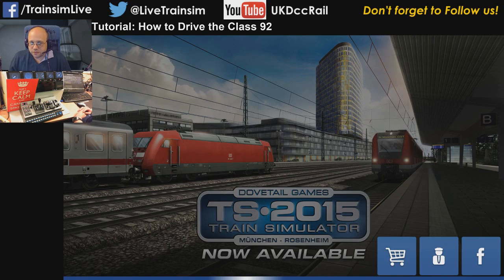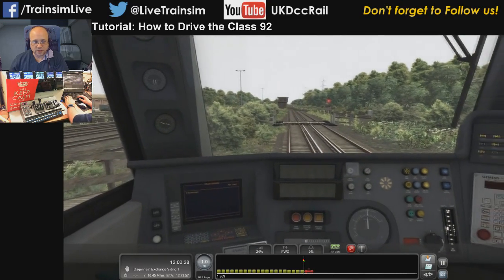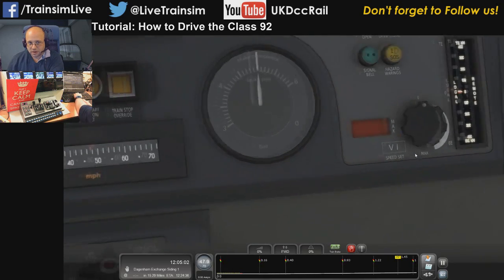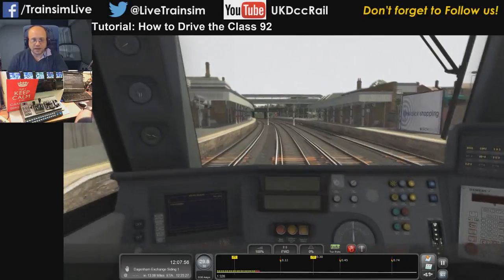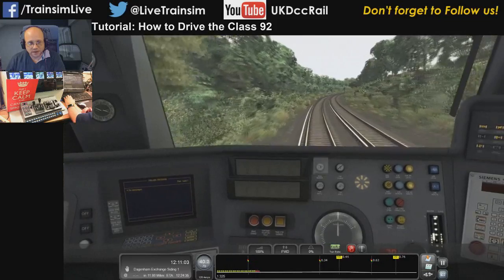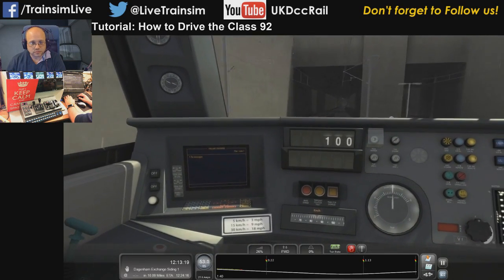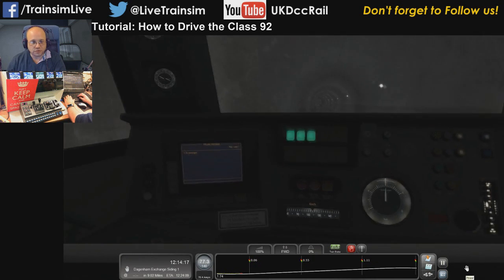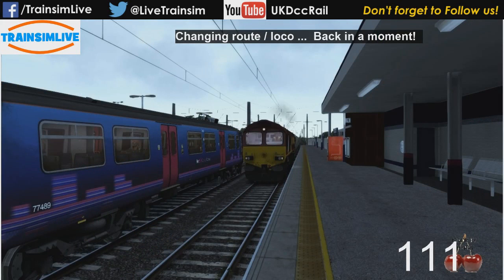Train Simulator 2015 Tutorial - How to Drive the Class 92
The Class 92 is a really interesting electric locomotive because, just like the Class 395 Electric Multiple Unit, it has both UK and French signalling (TVM430) systems as well as multiple sources of power including overhead AC and third rail DC.

In this tutorial I go through some of the systems and focus on getting the loco started by initialising the power pickups and then also showing how to do the power change on the fly and what the TVM430 system looks like when running on HS1 (as found on the London Faversham route).